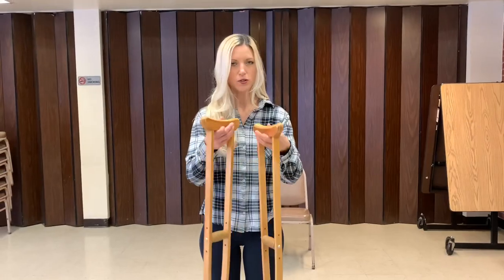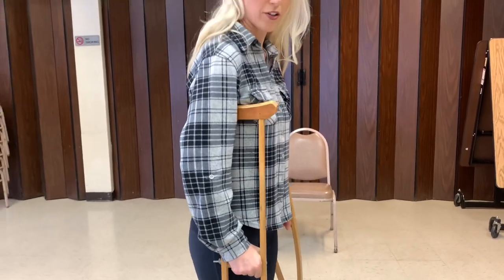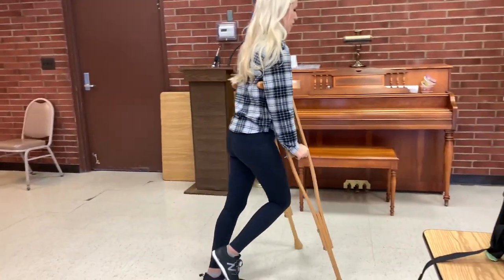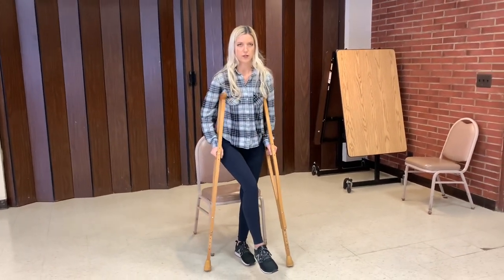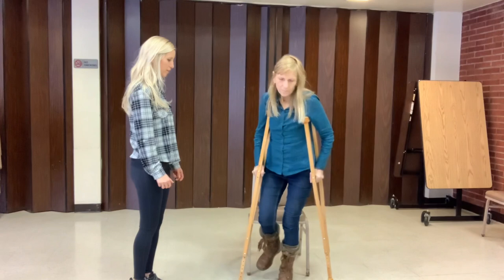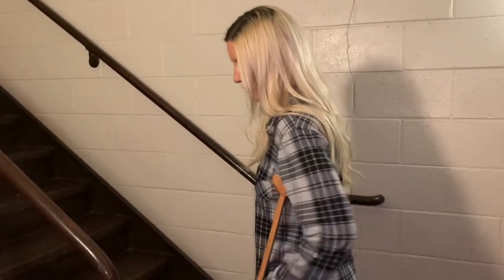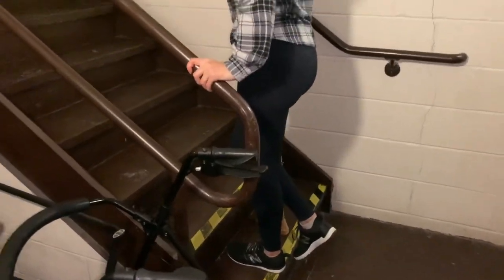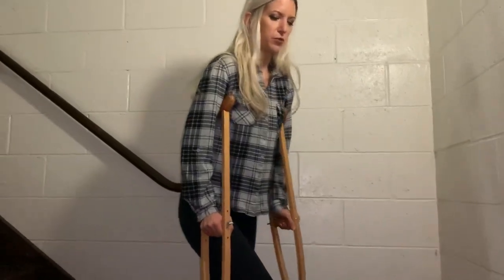How To Use Crutches: Walking, Sitting, Stairs Demo | Nursing Skills Tutorial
In this video I demonstrate how to use crutches walking, sitting and going up and down stairs. My mom and I found this old pair of crutches in a stairwell while visiting my grandma, and thought it was finally the perfect time to make a video demonstrating how to use crutches. ☺️ Patients almost always require demonstration on how to use crutches when they first are provided with them, therefore this video is especially aimed at nursing students, nurses, nurses aides, techs, physical therapists or any other health care professional that needs to understand the proper use of crutches in order to educate their patients. This video will also help anyone else who needs a crash course or refresher on how to use crutches.

I am a dual certified family and pediatric nurse practitioner. I worked many years as a registered nurse (RN) in the emergency room, then continued working in the emergency room after becoming a nurse practitioner (NP). I love the teaching aspect of nursing and love to make videos that will help both nurses and patients alike.

Some of My Favorite Nursing Gear:
Grey's Anatomy 4153 Women's Mock Wrap Top
Grey's Anatomy Women's 4232 Drawstring Scrub Pant
Littmann Master Cardiology Stethoscope
CEP Compression Socks
PRO Compression Socks